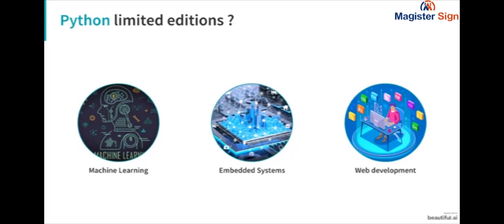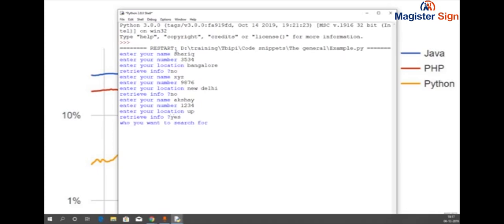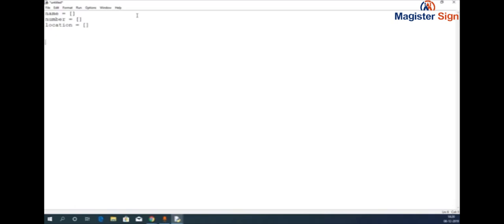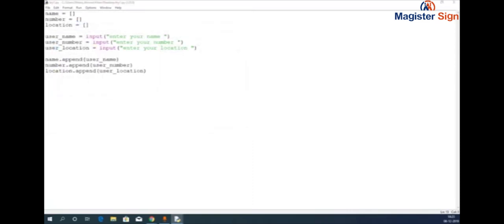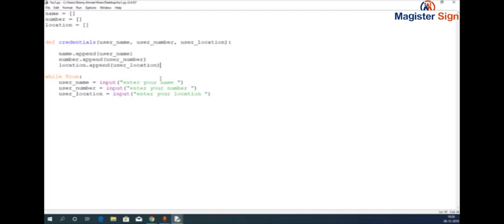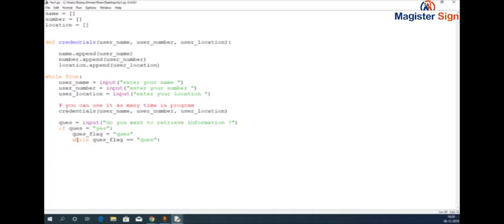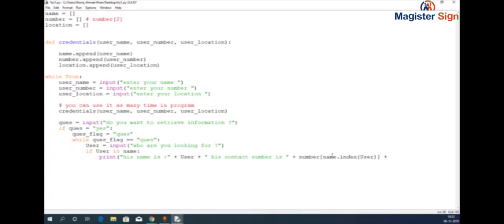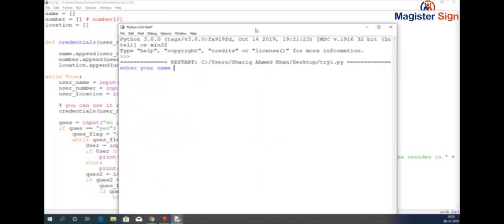Python Demo online training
Greeting from MAGISTERSIGN

We provide online training or job support on DevOps | AWS | Python | Guide wire | Data Science | BigData | Business Analyst | Full Stack I Cyber security | Block chain and more